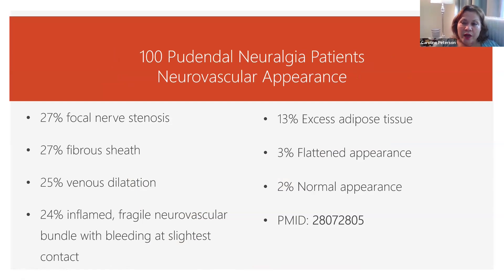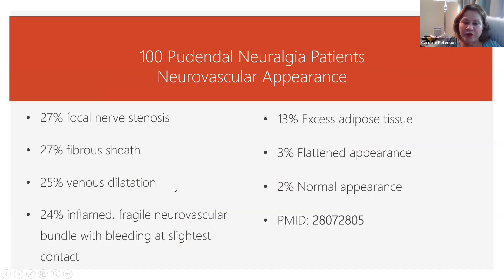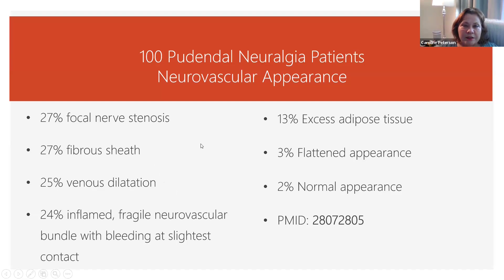How the Pudendal Vein Influences Pudendal Neuralgia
Caroline Peterson, DC, PhD, MPH
Sarasota, FL
Call to schedule your consult today